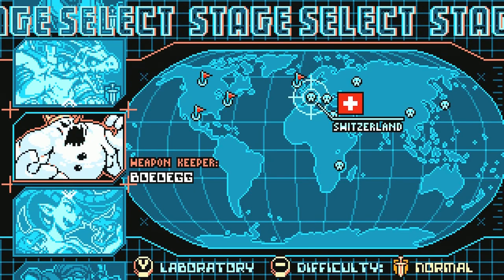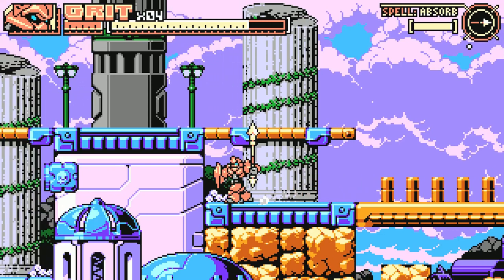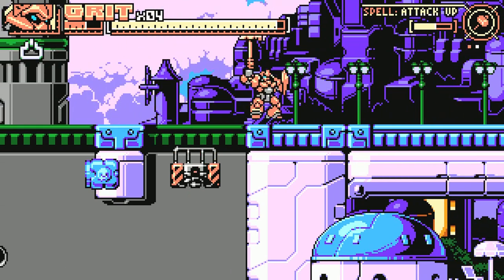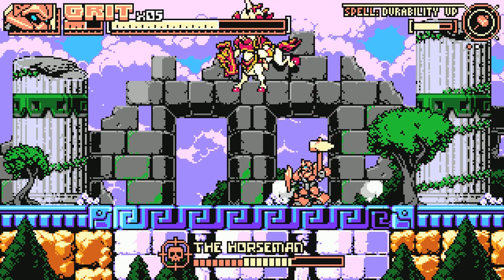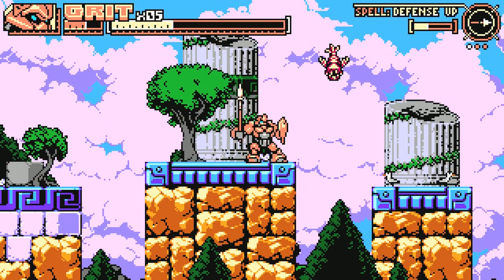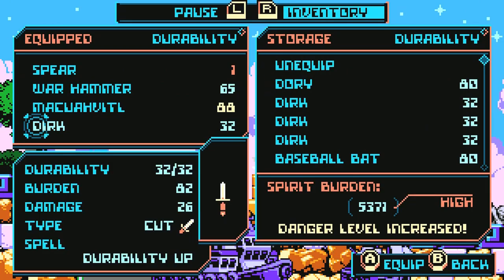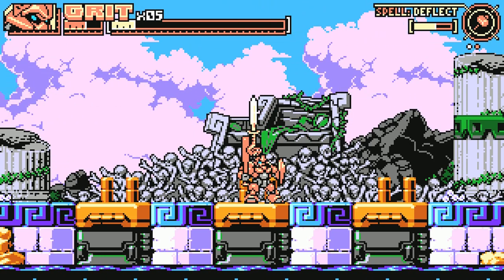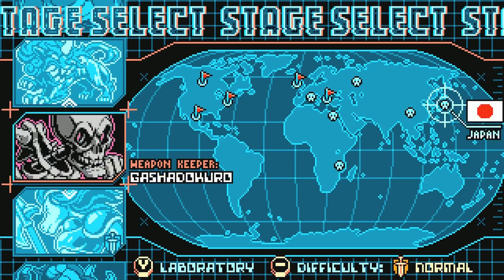Panzer Paladin - Part 5: My Big Fat Greek Weapon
The duo's world tour take a detour to someplace a bit warmer and to hunt down a snek